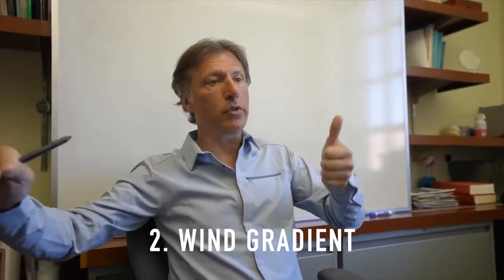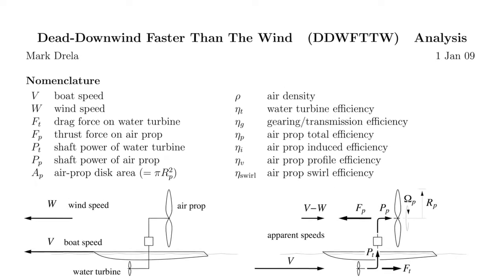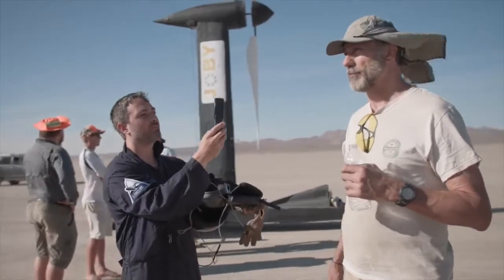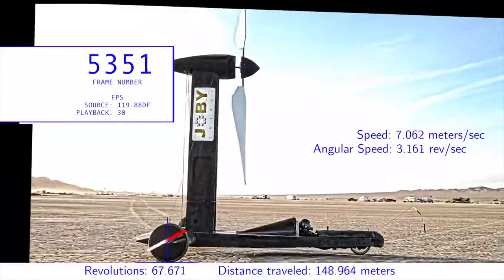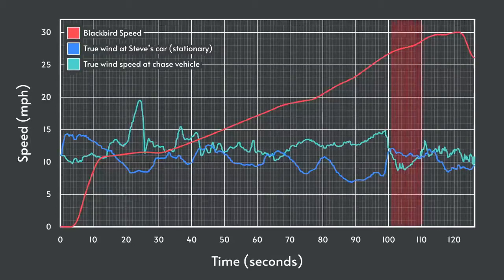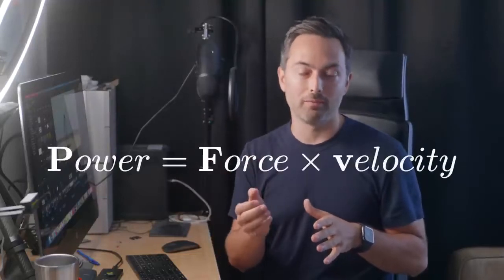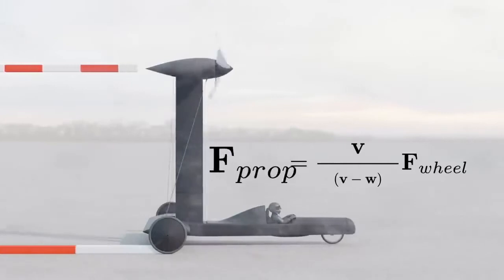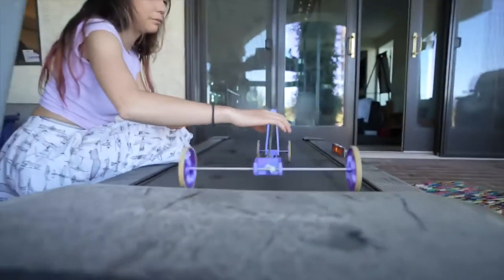Fizycy udowodnili darmową energię samonapędzającego się samochodu na płaskiej Ziemi, cz 1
Naukowcy omówili i pokazali, że działa Free Energy (die Freie Energie), bo samochód popchnięty napędza kołami z przekładnią na napęd wentylatora, który jak wiatrak napędza mocniej auto.
Pokrętnie wymyślają ci naukowcy amerykańscy różne wyjaśnienia o przekładniach itp., a jednak zasada zachowania energii obalona – wystarczy popchnąć i kółka toczące się napędzają śmigło wiatraka samolotowego, a on napędza samochód jadący coraz szybciej na samej darmowej energii - To pewnie Perpetum Mobile (Perpetual Motion)
Na prawach cytatu wykorzystałem fragmenty filmu:
Pewnie tu trzeba rozważyć Eter Mendelejewa przypominany przez genialnego naukowca doktora Nikola Tesla lub genialnego Polaka naukowca Franciszka Rychnowskiego, który oświetlił darmowa energią Sejm Litewski.
    Nowoczesna fizyka oraz nakłady na B+R dają możliwości nowych odkryć naukowych i nowych wynalazków użytkowych.